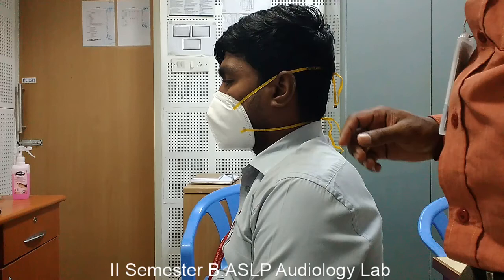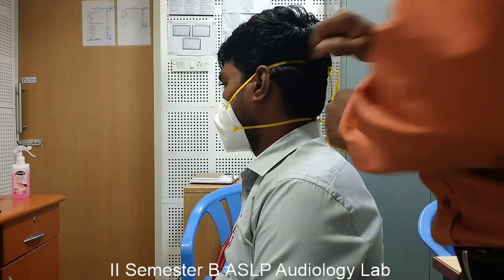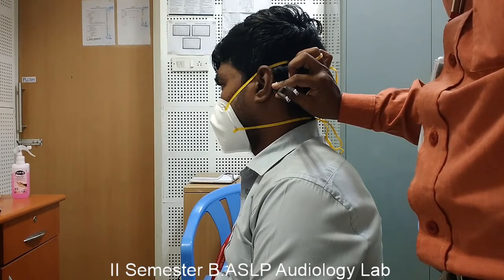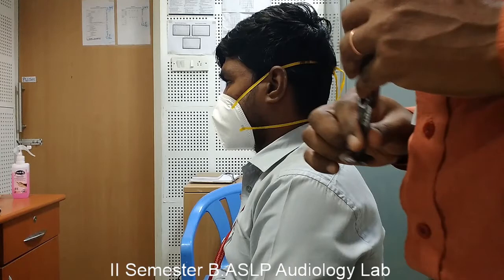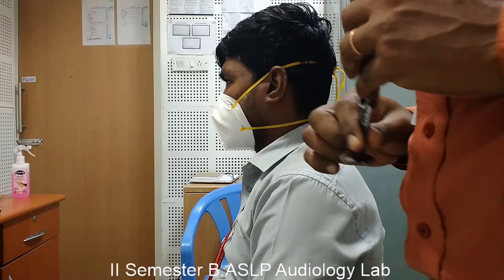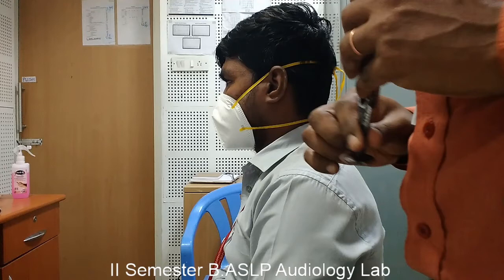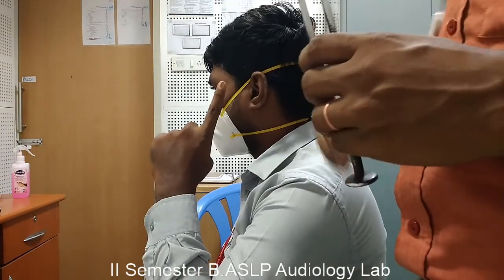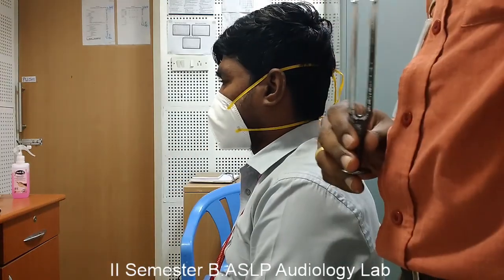Rinne Test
Demonstration of Rinne test. Appropriate for I and II Semester B.ASLP students.
Thanks to Mr. Madhan C for volunteering as subject